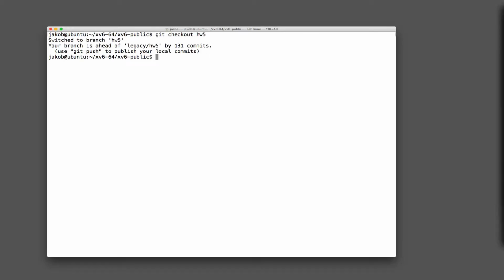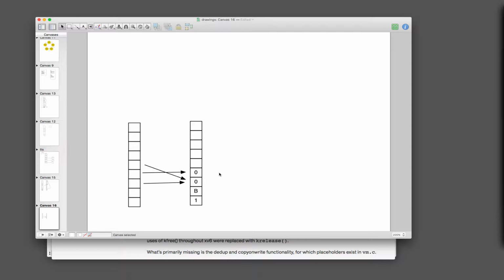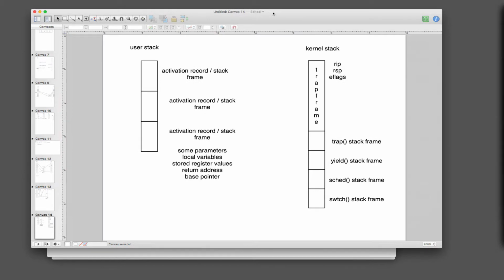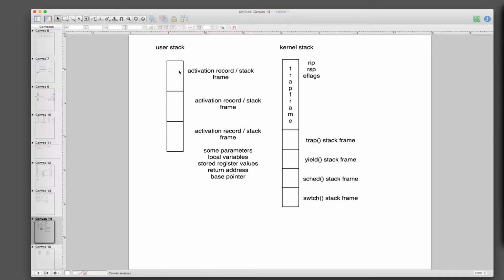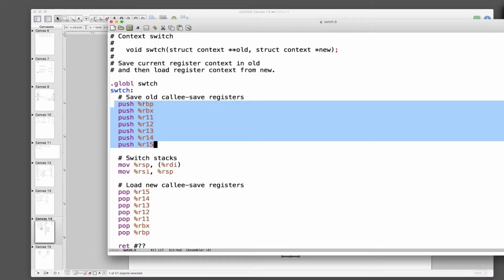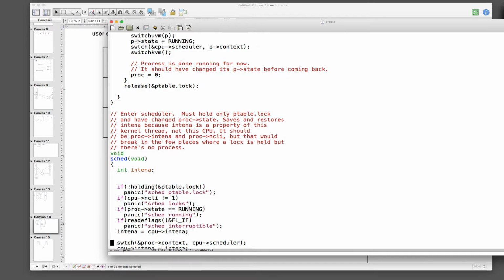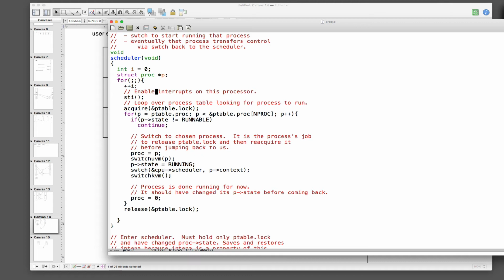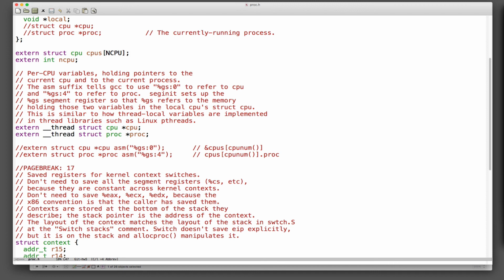UIC CS385 Lecture 11: page table magic, and context switches revisited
We discuss hw5, in which we implement in-memory page deduplication and copy-on-write, and take a second look at context switches.